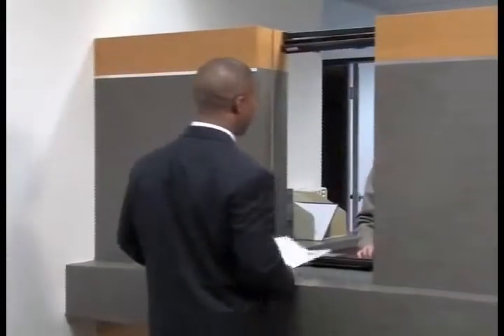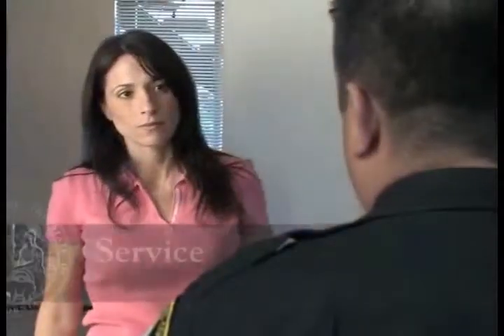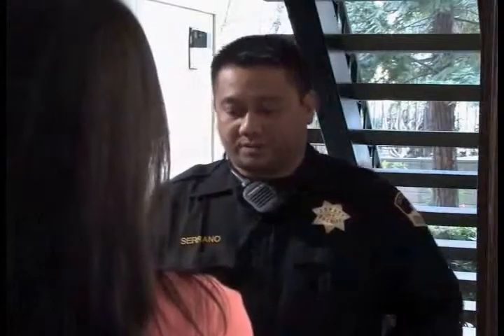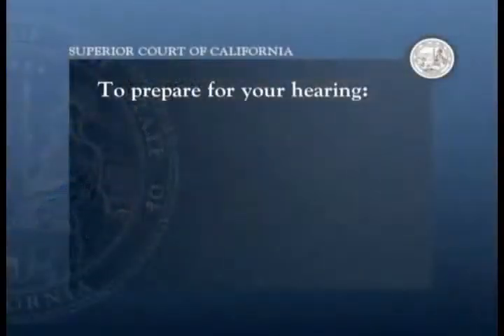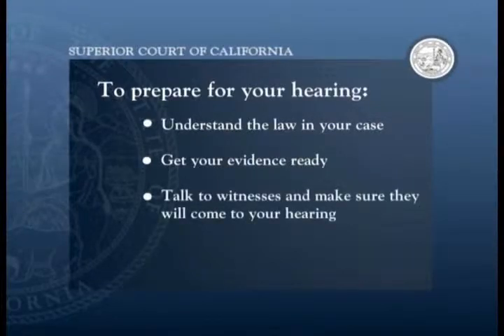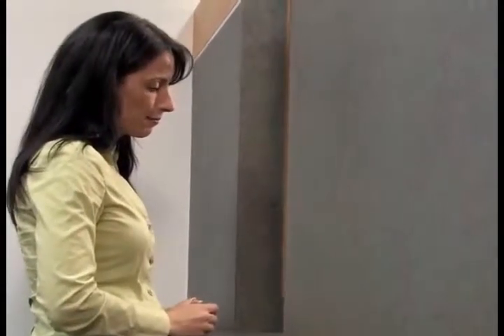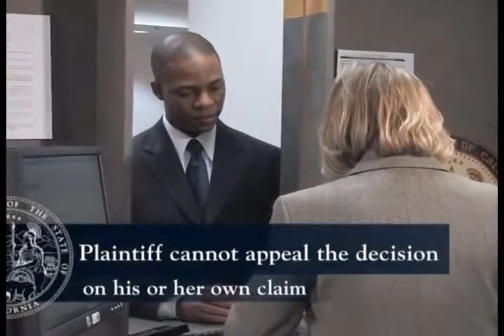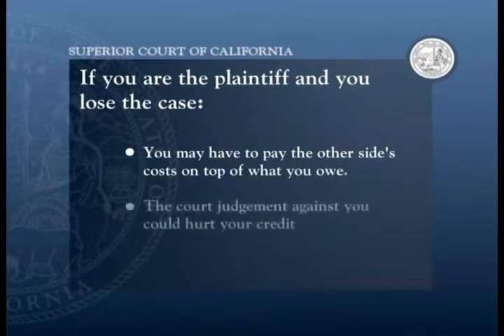Modoc Superior Court Small Claims Process Video English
Modoc Mission Statement
The mission of the Modoc County Courts is to insure justice, thereby serving and protecting the public by:

Providing access to fair, just and understandable forums for the timely resolution of differences and disputes;
Applying and enforcing all laws in a timely and equitable manner; and
Taking appropriate corrective, remedial, rehabilitative and preventive actions and using appropriate progressive programs.

Modoc County Court Vision Statement
The Modoc County Superior Court will provide the highest quality of justice and justice system services to Modoc County communities by:

Promoting cooperation among courts, justice system and other community agencies and services;
Initiating and implementing programs and policies designed to encourage ethical standards, enhance timely court performance and user accessibility;
Using progressive court management technologies; and
Continuously ascertaining, shaping and responding to the needs and expectations of court users and the community.
Robert A. Barclay Justice Center
The Robert A. Barclay Justice Center is where you can go to have all of your Superior Court questions answered.
The building sits on 205 South East Street and is designed in a modern contemporary style. The Judges and staff look forward to fulfilling all of your legal needs.